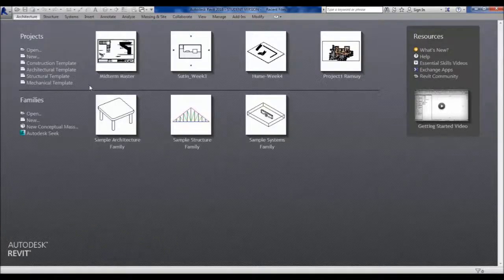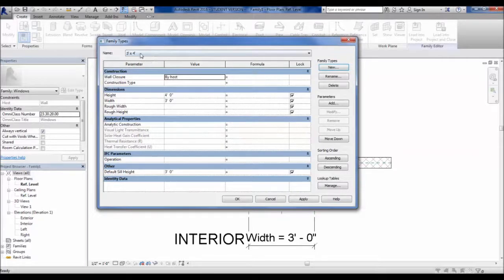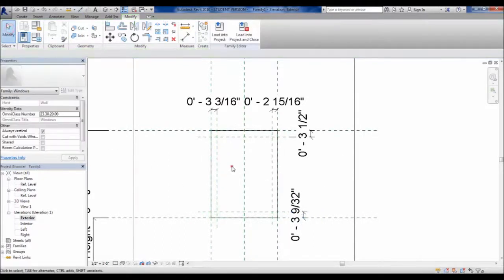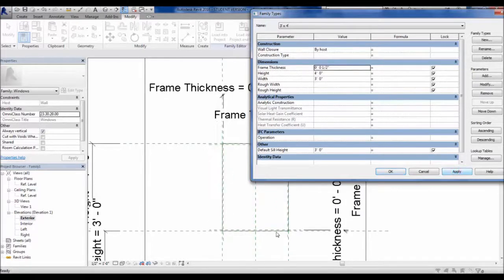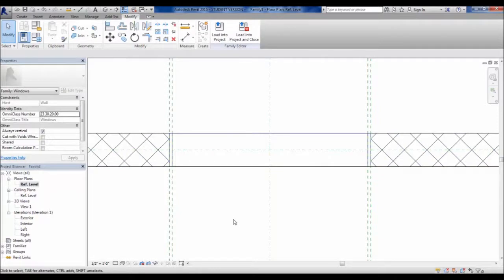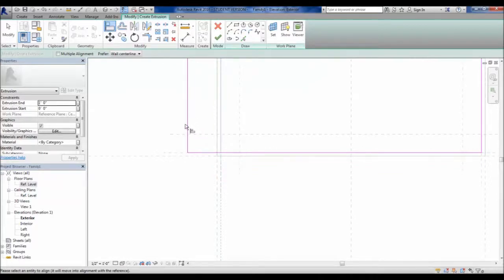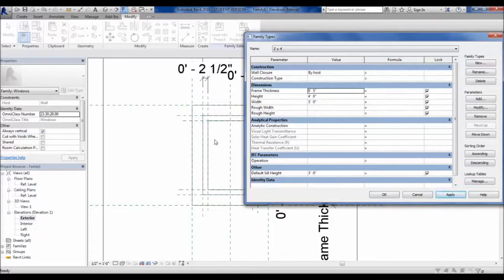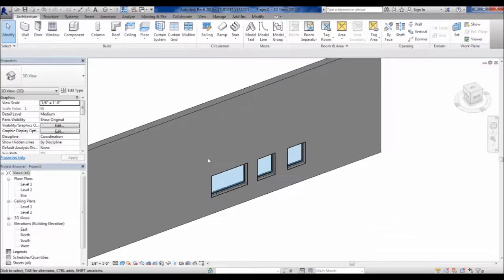Competency 5 - Create and Edit a Family